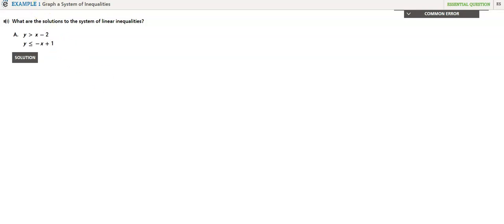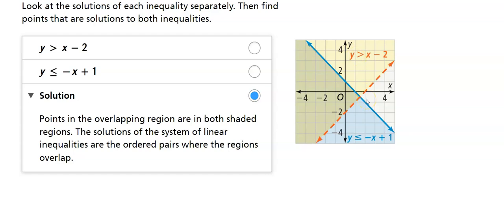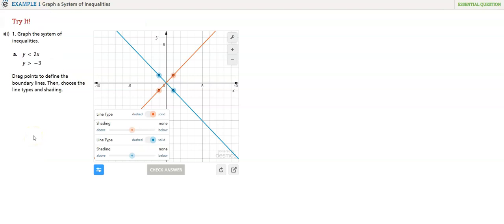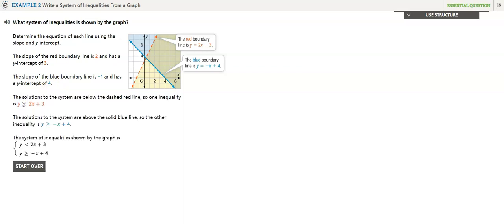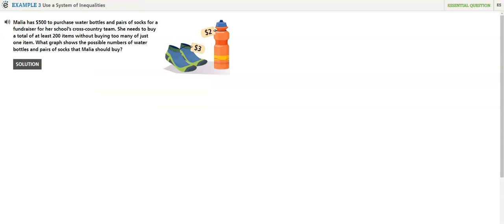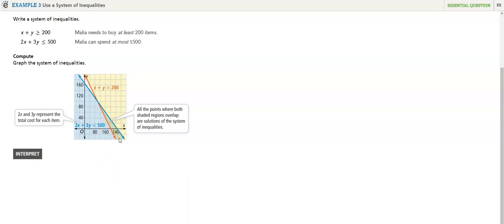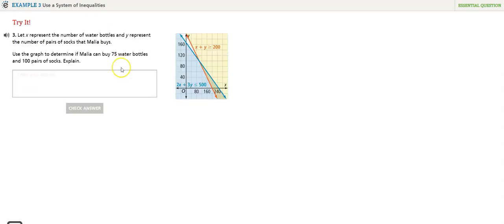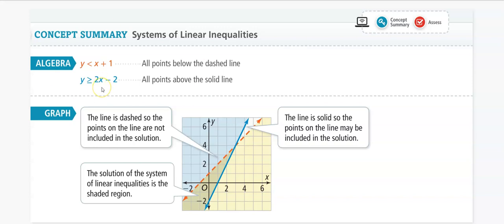Alg 1- 4.5 Systems of Inequalities